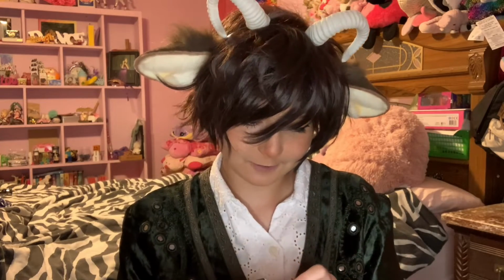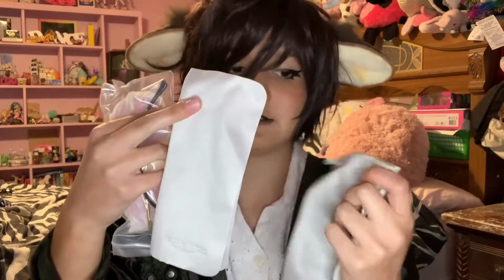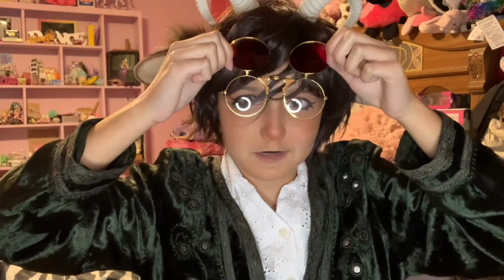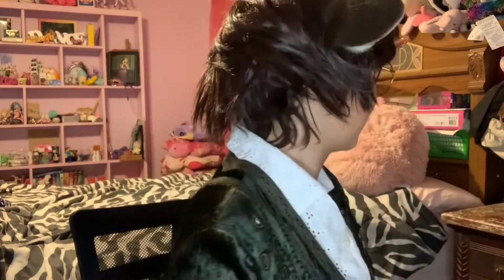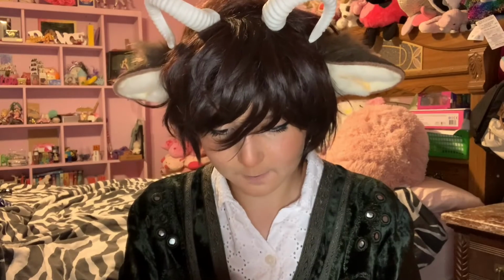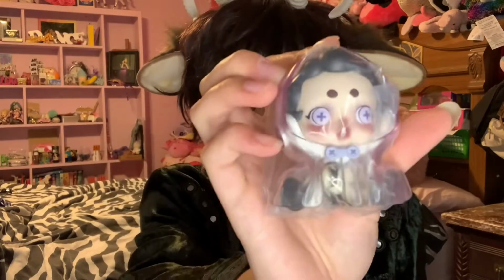posting NONCOSPLAY content!!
update: i read homestuck